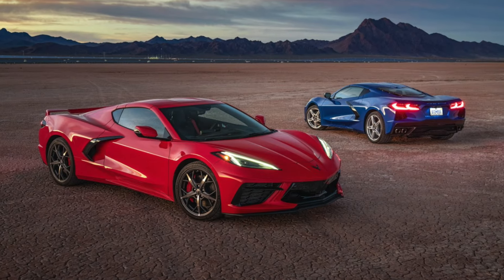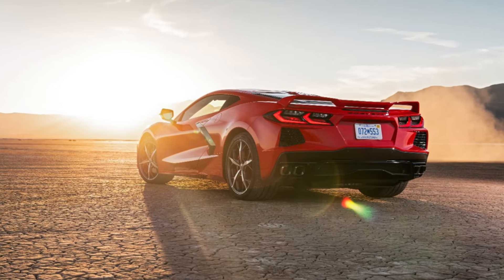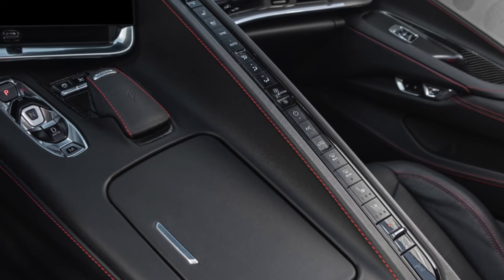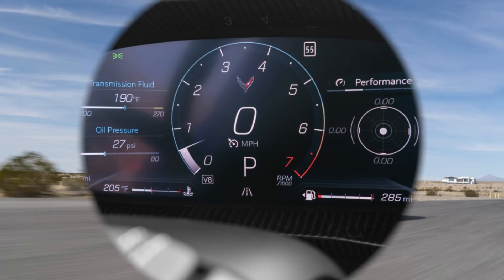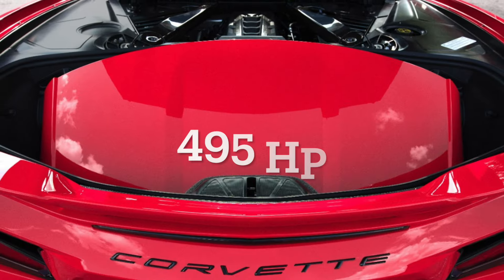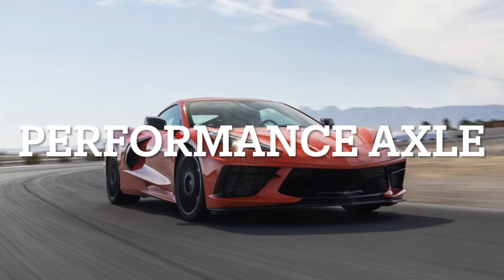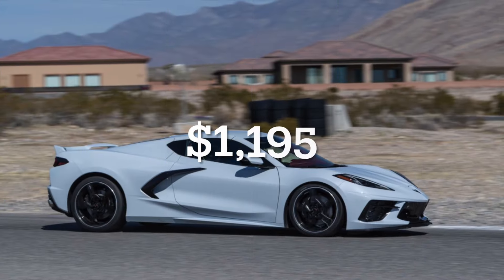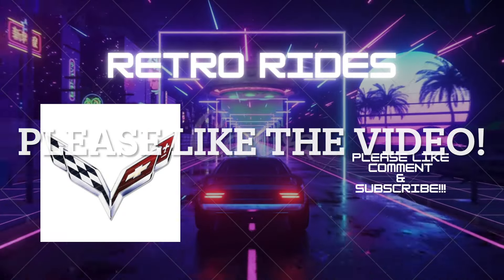Is This CORVETTE Option A DEAL GAME-CHANGER?!?!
The Z51 Performance Package for your Corvette is a meticulously crafted ensemble of upgrades, featuring a performance suspension with adjustable spring seats, Brembo anti-lock brakes, Michelin high-performance tires, and an aggressive exhaust that boosts horsepower to 495. With technological marvels like the Electronic Limited-Slip Differential, a performance ratio rear axle, and a heavy-duty cooling system, the Z51 package is your ticket to an unparalleled driving experience, seamlessly blending power, precision, and style on both the road and the track.

0:00 INTRO
0:10 WHAT OPTION?
0:30 MAJOR FEATURES!
1:34 GAME-CHANGER HERE!
2:00 MAJOR IMPROVEMENT!
2:21 VERDICT NO BRAINER!